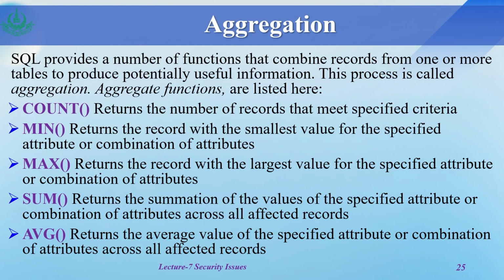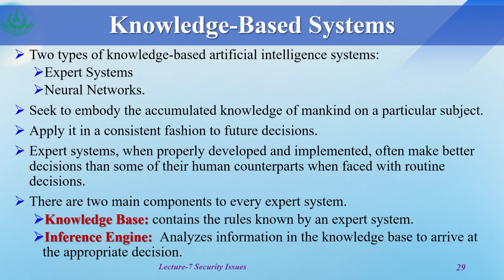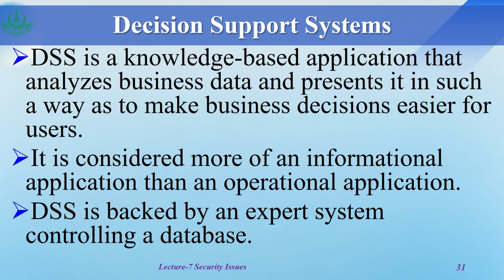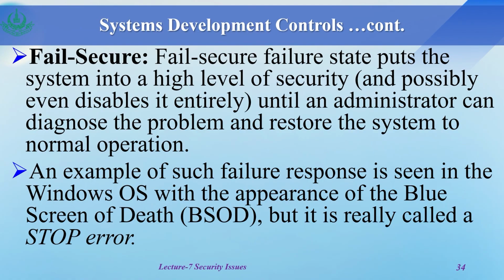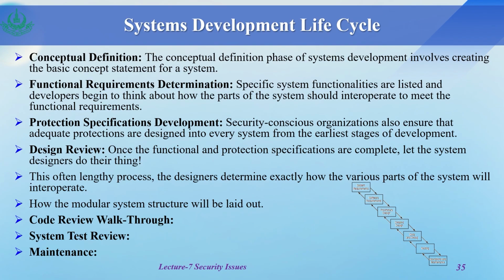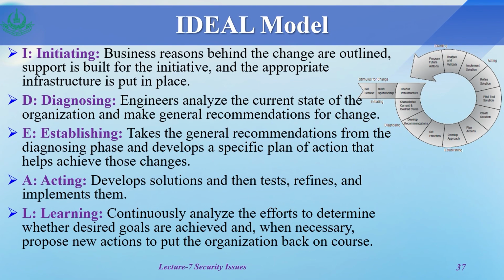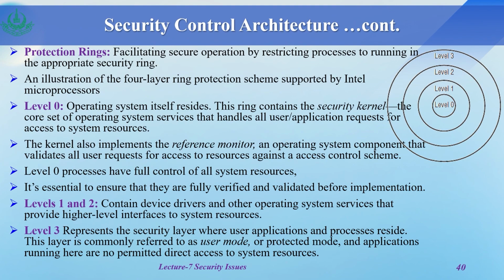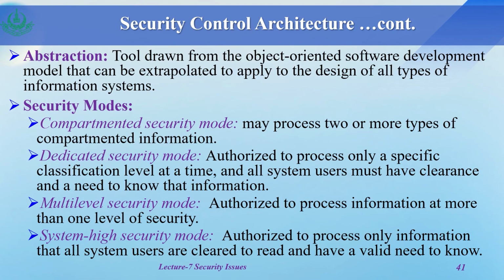Information Security | CS 4002 | Unit 7 | Program 14 | Security Issues | Data and Application | AIOU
Course Title: Information Security, IS
Course Code: CS 4002
Program Level: BSCS
Unit No: 7 (Security Issues)
Program No: 14 (Security Issues | Data and Application)
Date: July 2026

Expert: Dr. Muhammad Qasim Khan, Department of Computer Sciences,
Producer: Shahzad Afridi, IET, AIOU